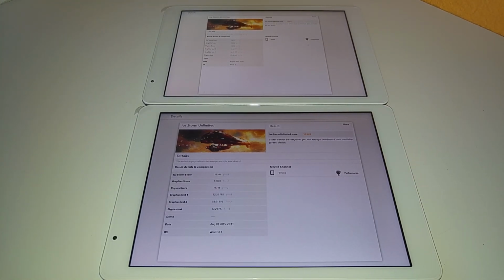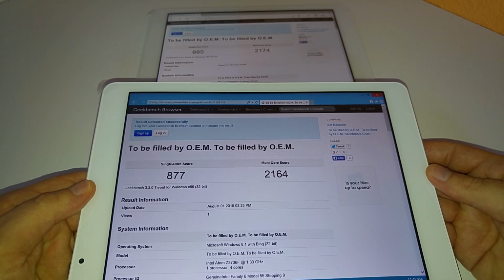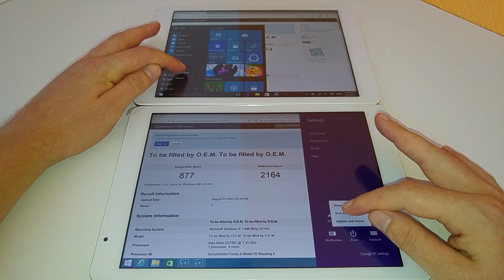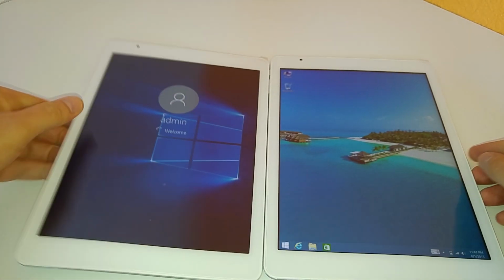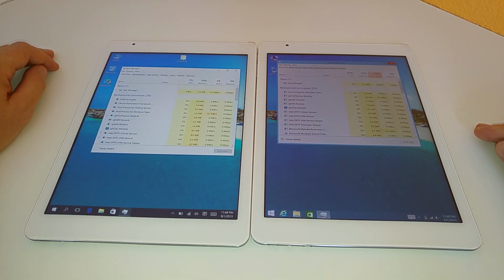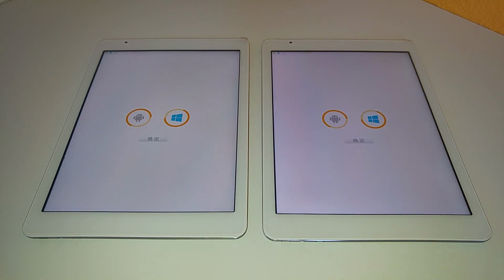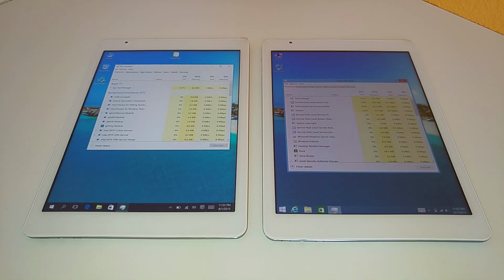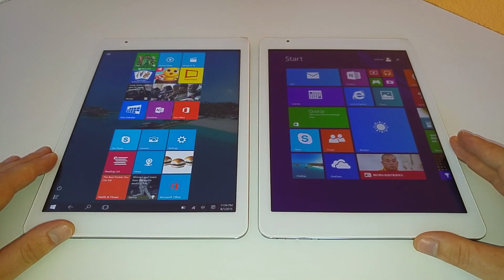Windows 10 Vs Windows 8.1 Benchmarks & Boot speed X98 Air 3G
Windows 10 Vs Windows 8.1. A quick look to see which is faster on the X98 Air 3G, Windows 10 or Windows 8.1? Where to buy?

By the way the Teclast X98 Pro is coming with an updated Atom X5 Z8500 Cherry Trail and 4GB of Ram